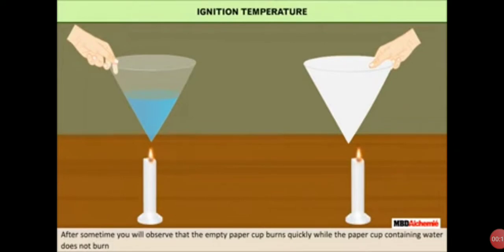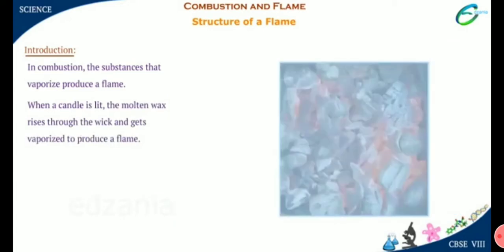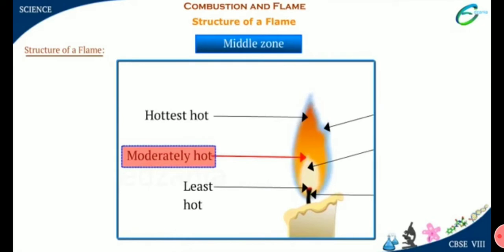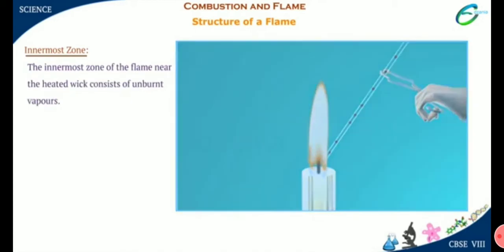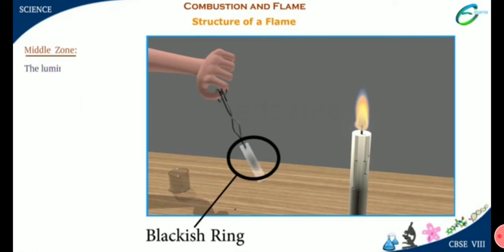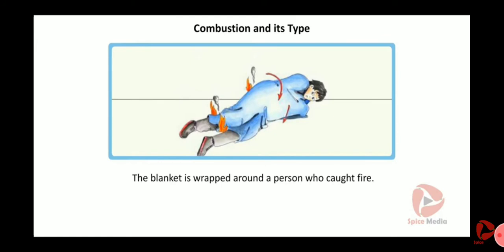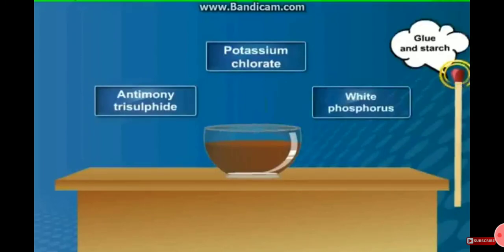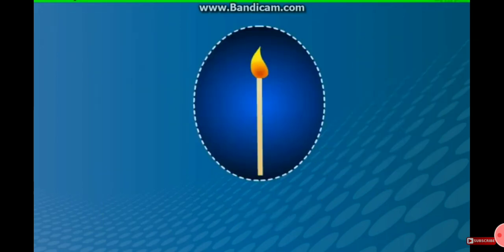important facts about combustion and flame